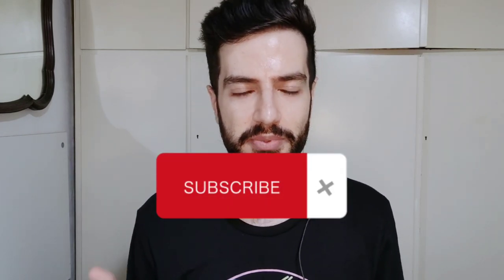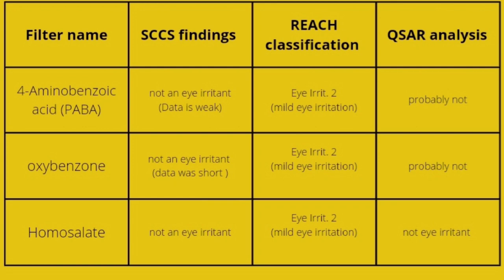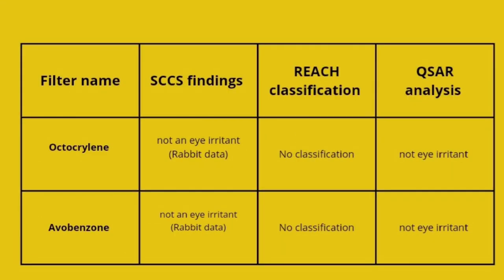Sunscreen's Eye-sting! HOW to minimize it? | 2022 sunscreen guide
Today we are talking about sunscreen eyes sting and how to minimize or avoid it if possible?
we also bust some sunscreens myths related to eyes-sting.

TIMESTAMPS:
00:00 intro
00:42 what is eye-sting?
00:53 what causes eye-sting?
01:47 are chemical UV filters to blame?
02:37 what in silico prediction say?
03:08 tips to minimize and possibly avoid eye-sting!